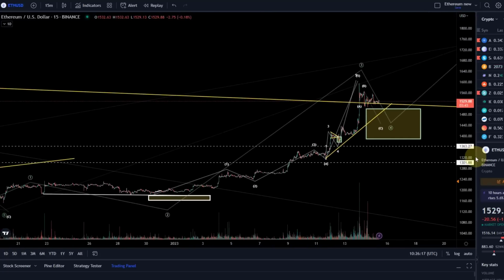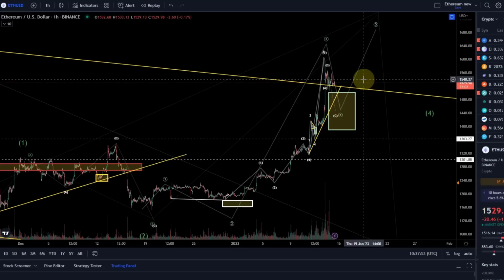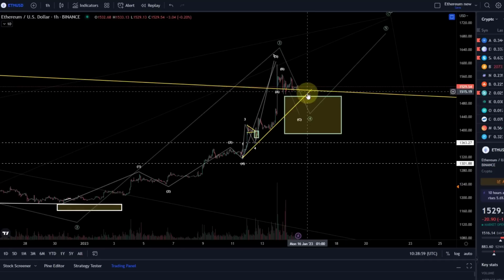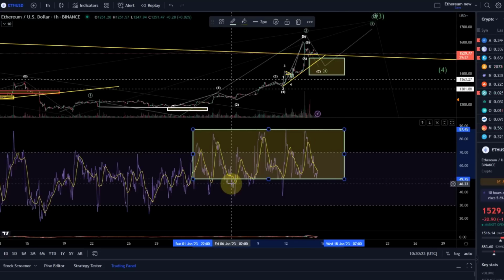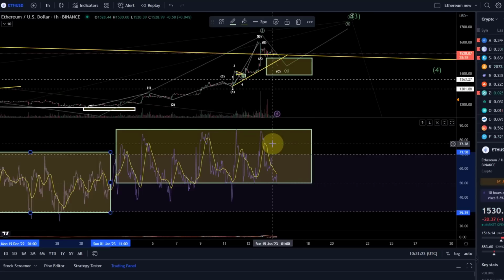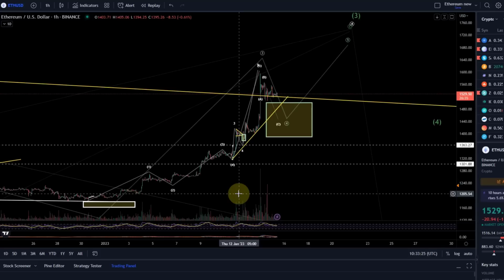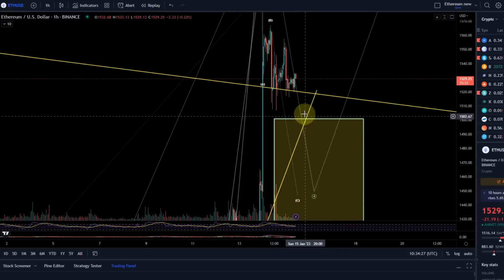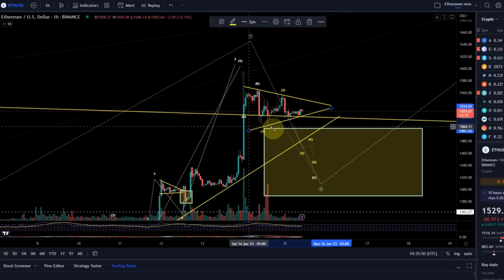Ethereum ETH Price News Today - Technical Analysis Update, Price Now! Elliott Wave Price Prediction!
Trade on Coinbase:
Receive $10 in BTC (see terms on website):

Trade on Kucoin:
Receive a 20% fee discount:

Code: WE4091

Trade with Trading212:
Receive shares worth up to $100: